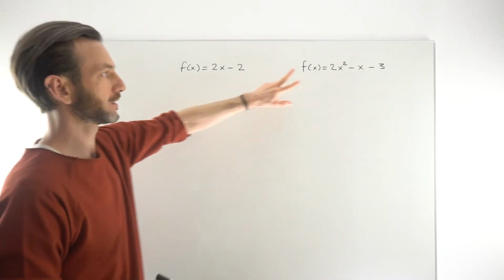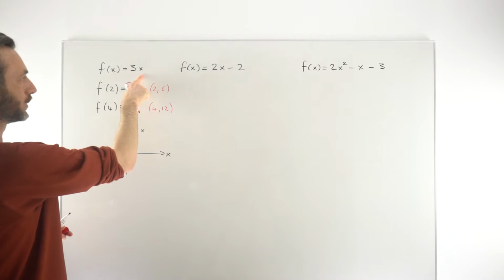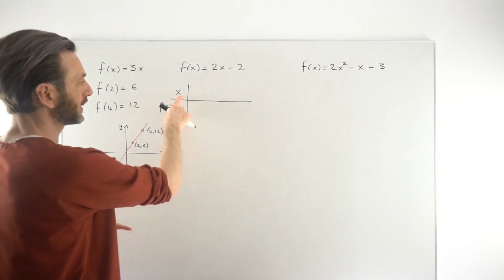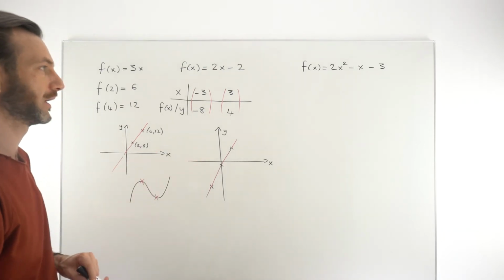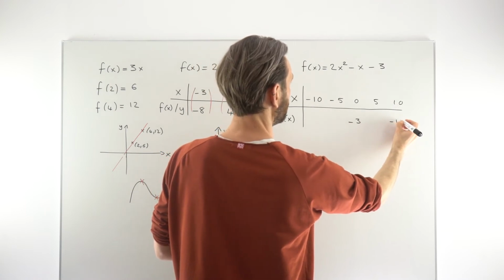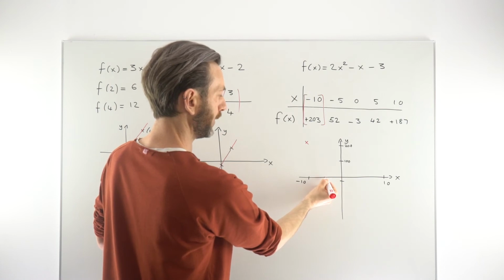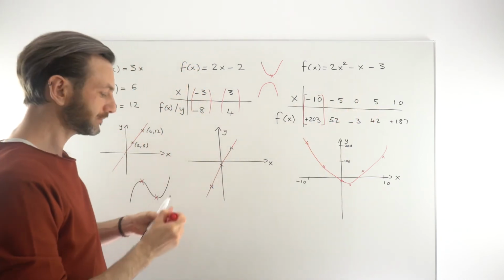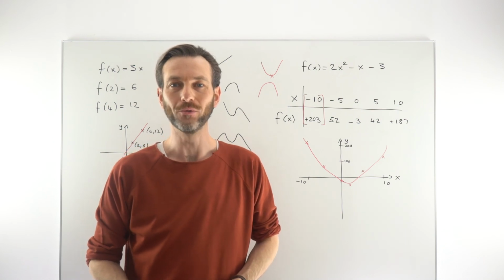Graphs of Common Functions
In this class you'll learn the general shape and key features of common functions.

Gary